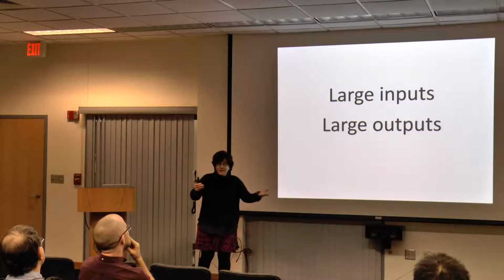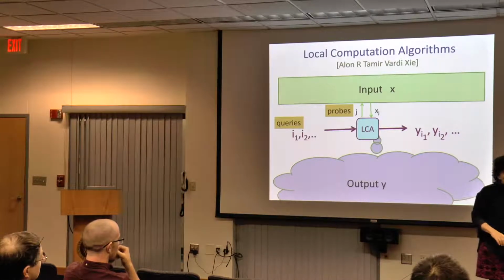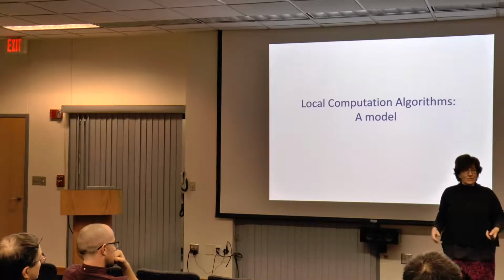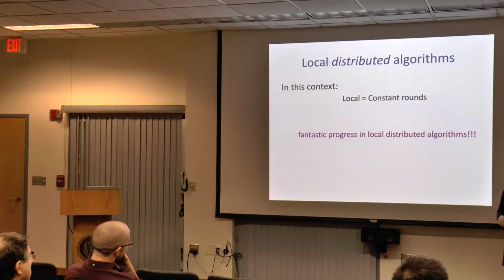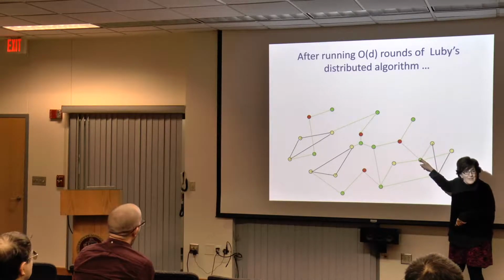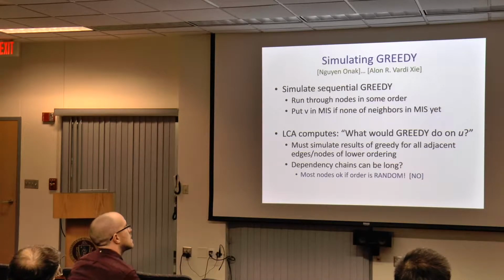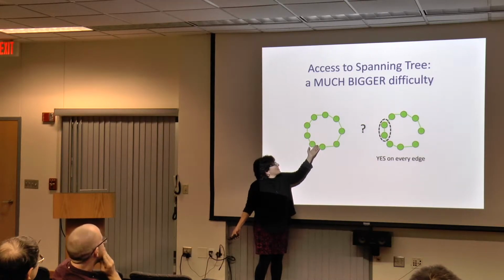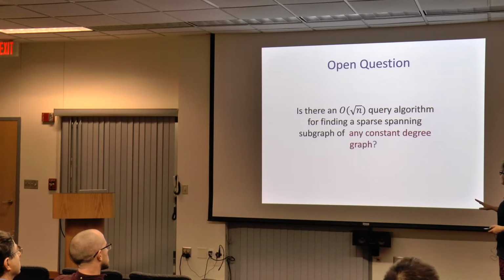UMass Amherst CICS Distinguished Lecture: Ronitt Rubinfeld (MIT)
ABSTRACT:  Consider a setting in which inputs to and outputs from a computational problem are so large, that there is not time to read them in their entirety.   However, if one is only interested in small parts of the output at any given time, is it really necessary to solve the entire computational problem? Is it even necessary to view the whole input? We survey recent work in the model of  "local computation algorithms" which for a given input, supports queries by a user to values of  specified bits of a legal output.  The goal is to design local computation algorithms in such a way that very little of the input needs to be seen in order to determine the value of any single bit of the output.

In this talk, we describe results on a variety of problems for which sublinear time and space local computation algorithms have been developed -- we will give special focus to finding maximal independent sets and sparse  spanning graphs.